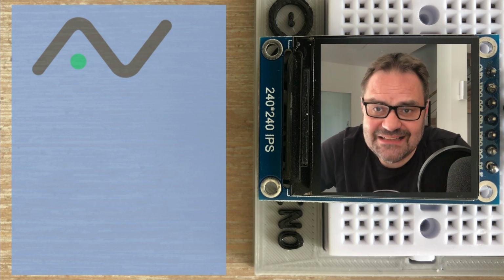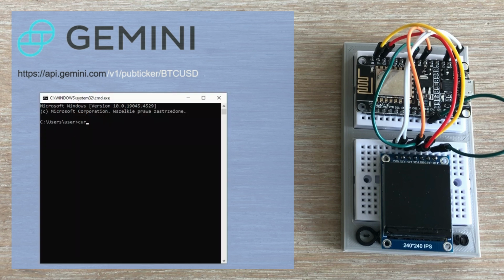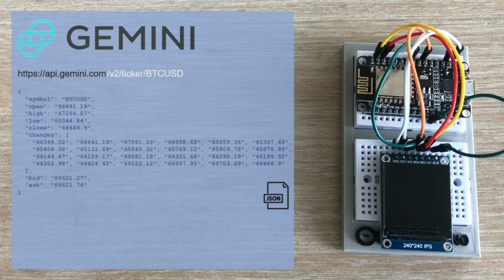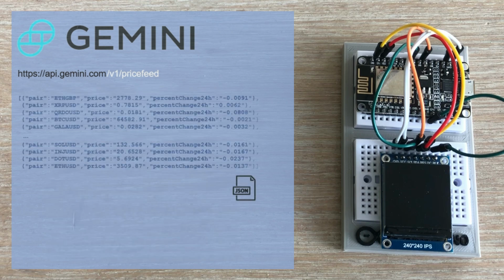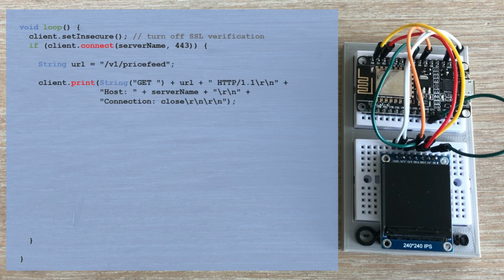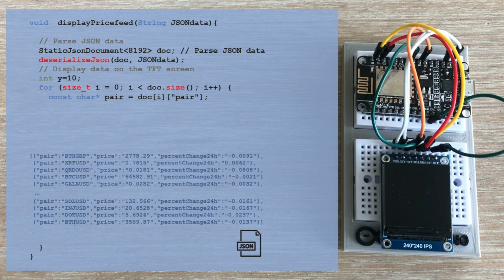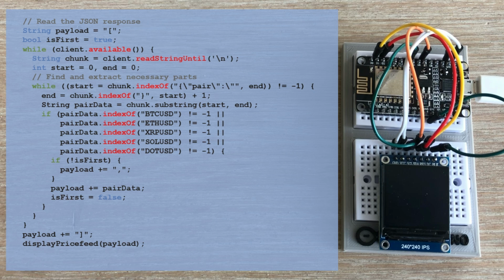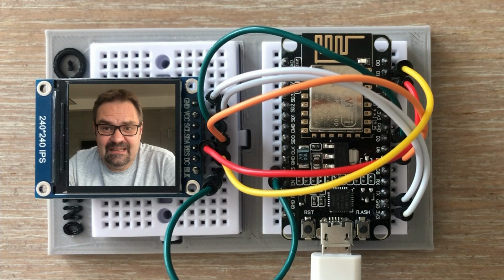Building Arduino Crypto Price Ticker with Gemini API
Discover how to build a cryptocurrency price ticker using the Gemini API, an ESP8266 microcontroller, and a TFT display in this tutorial. We start by connecting to the internet and making HTTP requests to fetch real-time crypto data. The video demonstrates formatting JSON responses to extract and display relevant price information. Learn how to present the data effectively by adjusting font sizes and adding color indicators for price changes.